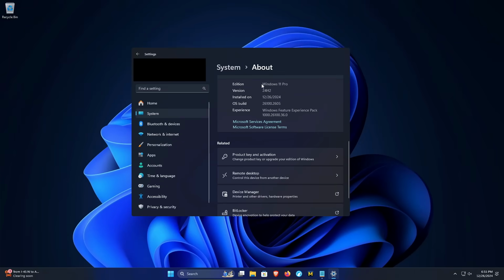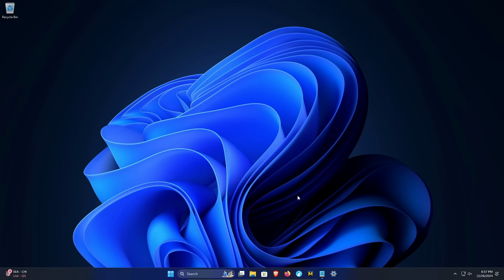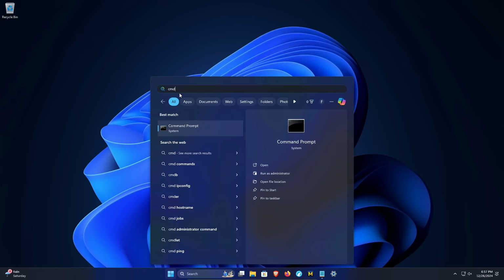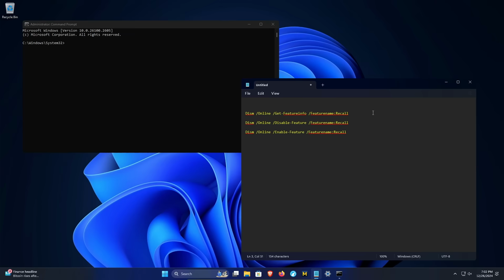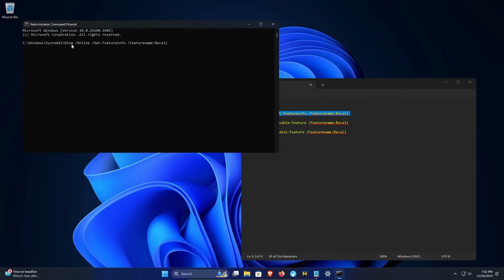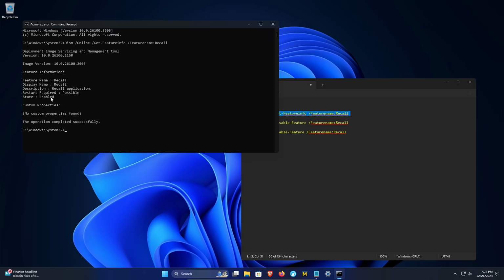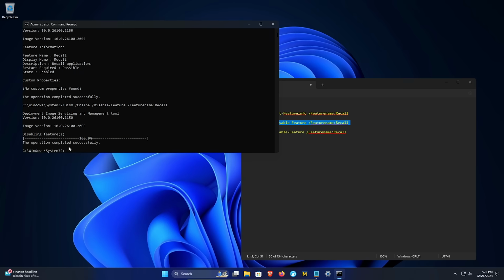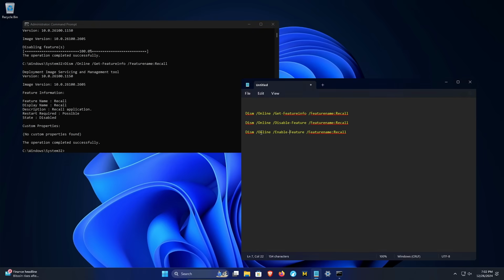Do This Now To Stop Microsoft's Spyware | How To Disable Microsoft Recall | A Quick & Easy Guide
Tutorial showing users how to check if Microsoft Recall is enabled, and how to disable it. Microsoft Recall is a massive security and privacy risk. It is strongly recommended all Windows users disable it.

Check Status: Dism /Online /Get-Featureinfo /Featurename:Recall
Disable: Dism /Online /Disable-Feature /Featurename:Recall
Enable: Dism /Online /Enable-Feature /Featurename:Recall